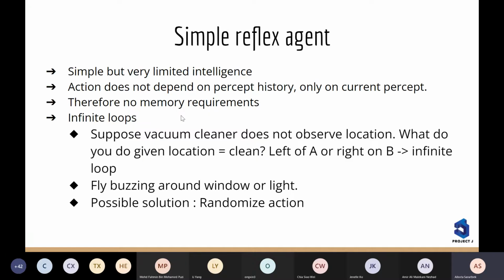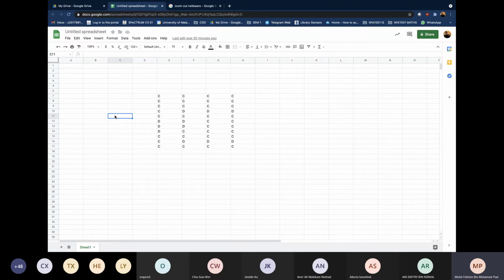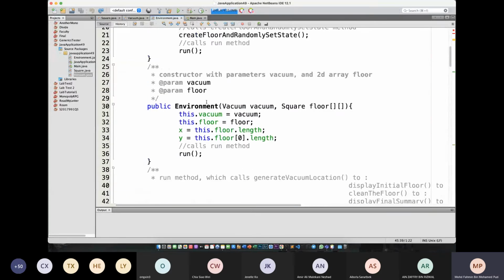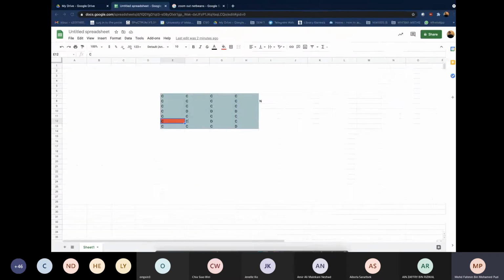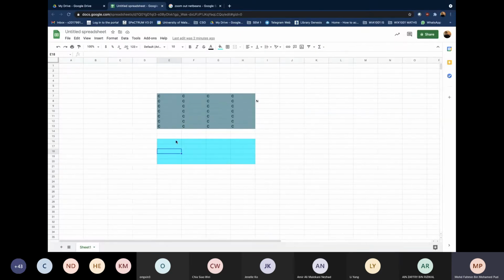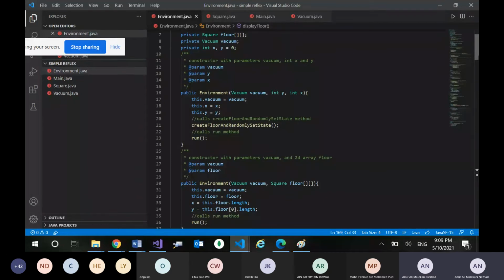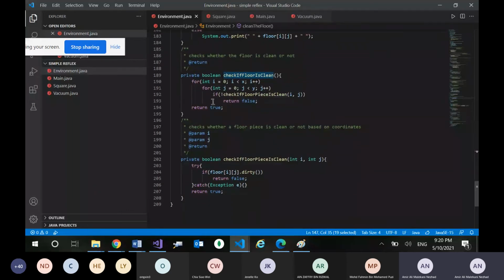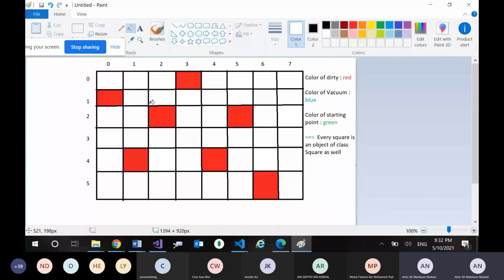Session 15 Recap of Part 2 Recorded Lecture